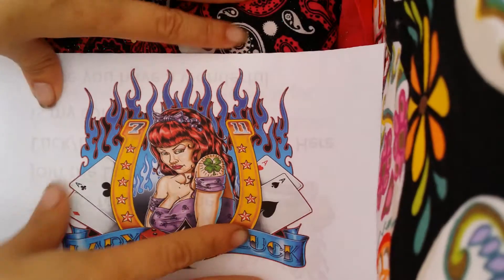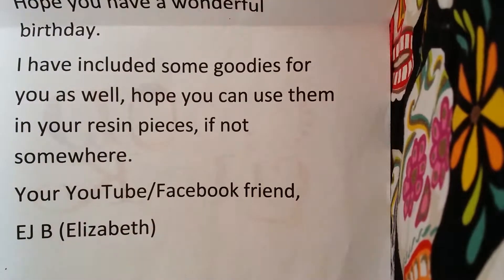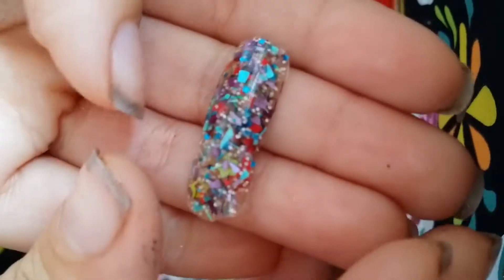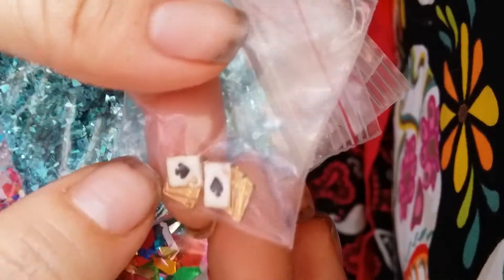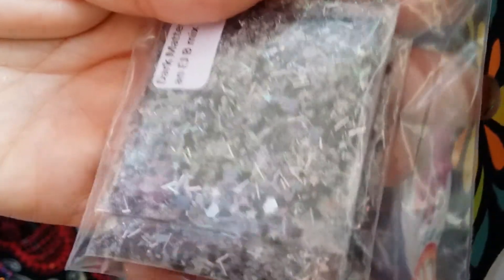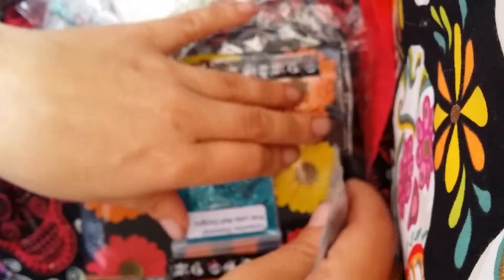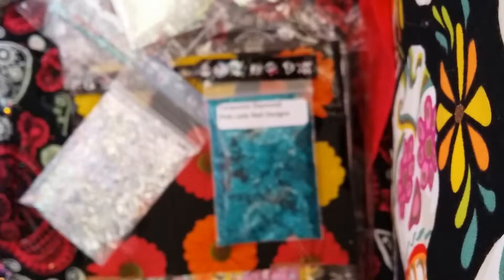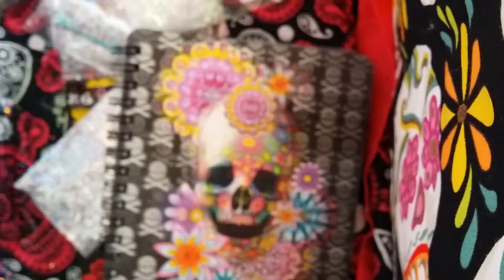Swap reveal Lady Luck EJ B